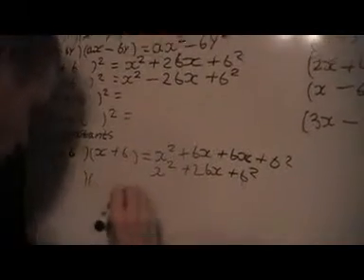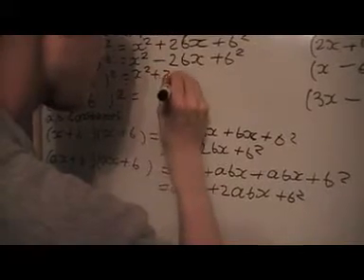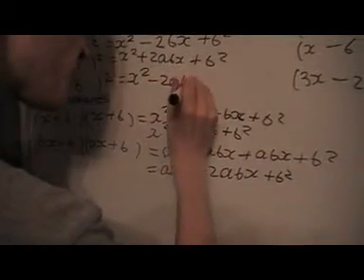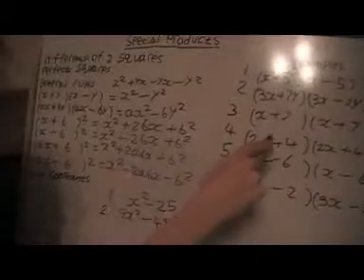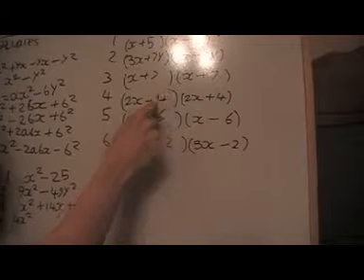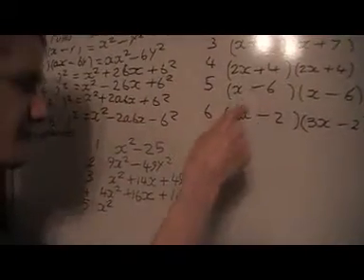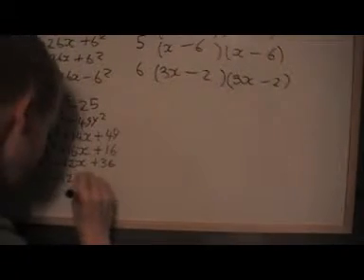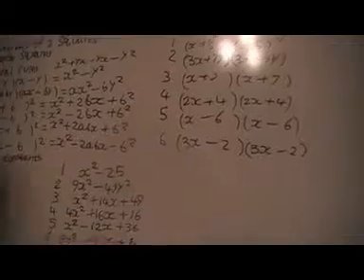special products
this video shows you some quick easy rules for special products which include difference of 2 squares squaring a bracket cubes and also use algebra to find the genral rules and use them to do some examples i would recommend trying to do all the problems yourself first even the general ones because it is good practice and it gets you working with harder algebra which you need to be able to do